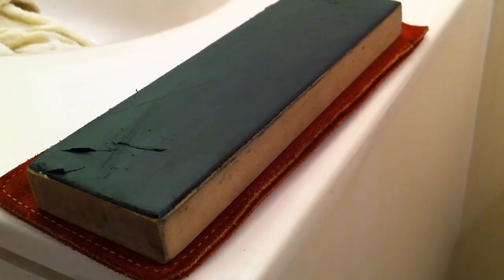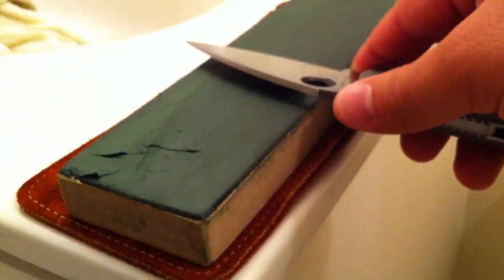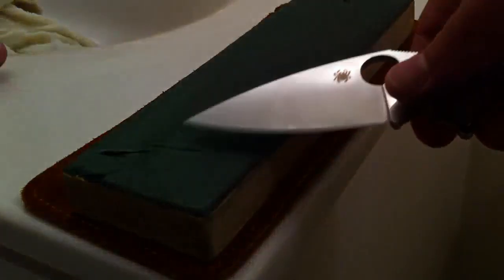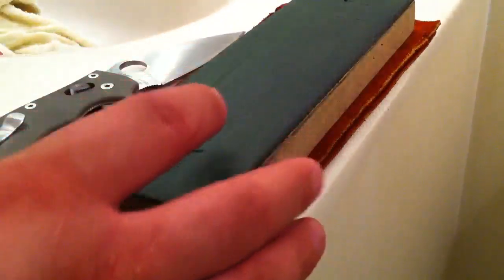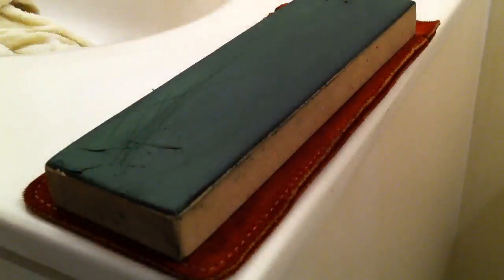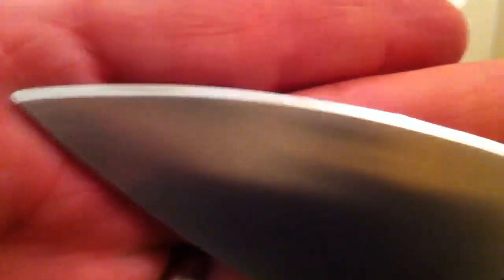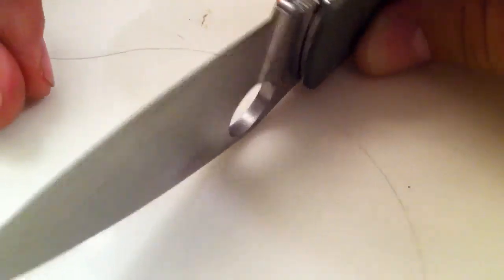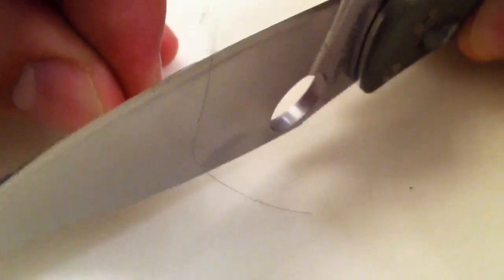Sharpening #4 (freehand)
This is video #4 of the 4 in the series. Thanks for following along and riding these videos out the the very end!

Hope they helped you get on your way to mirror edges via the BEST way there is... Freehanding!